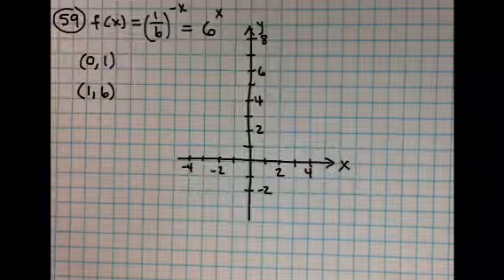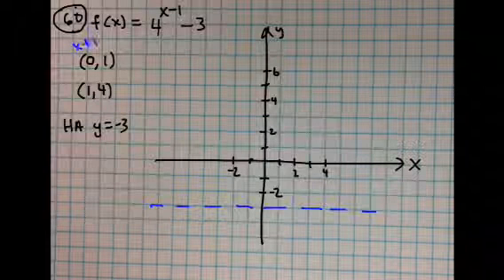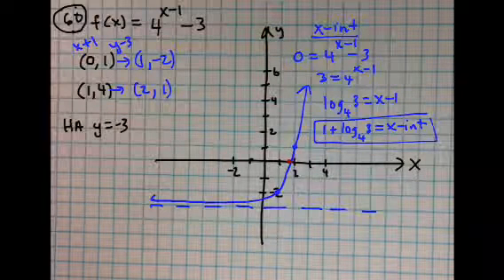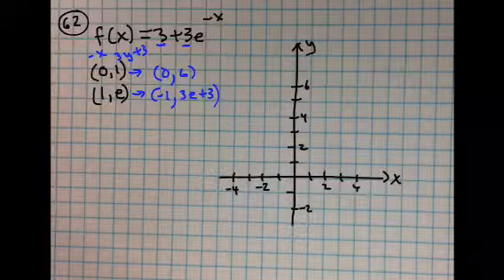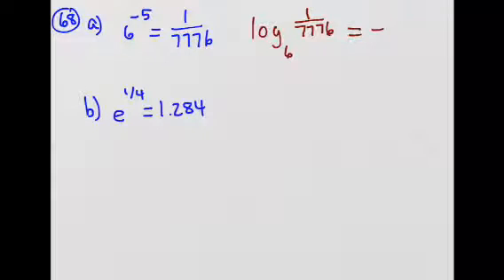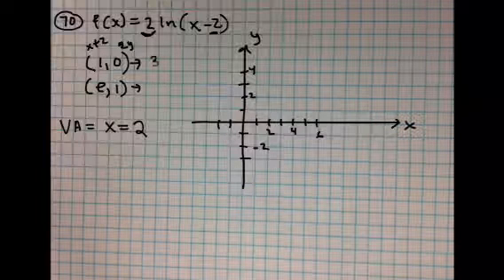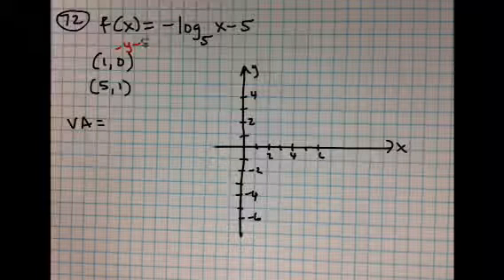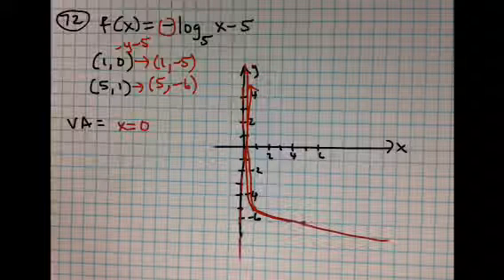PC ch3 selected question #59-72